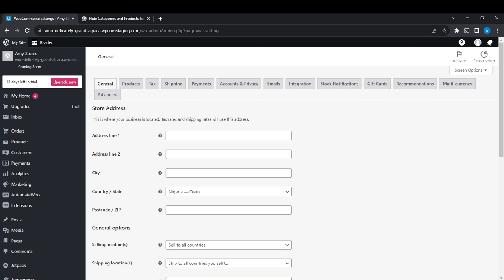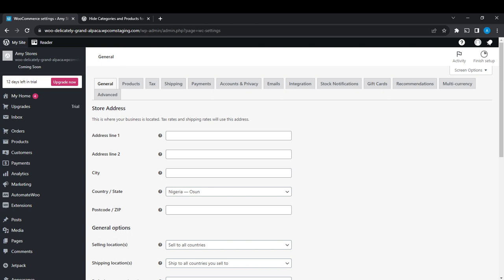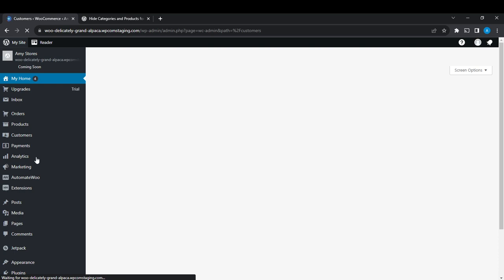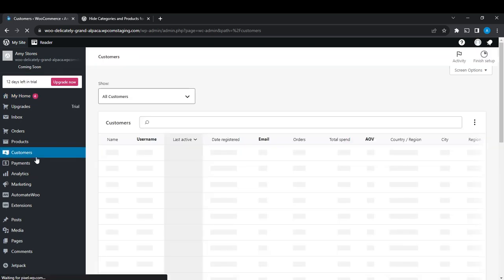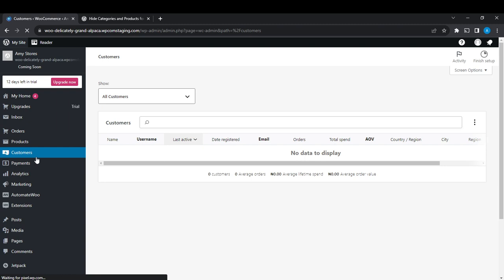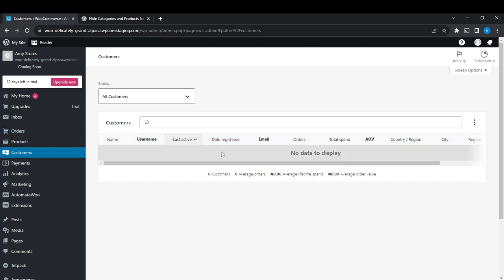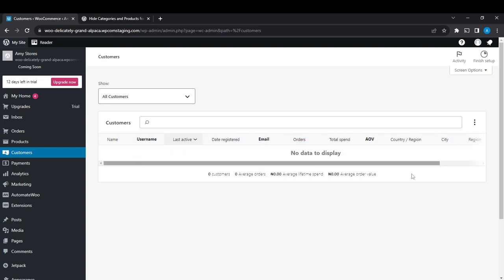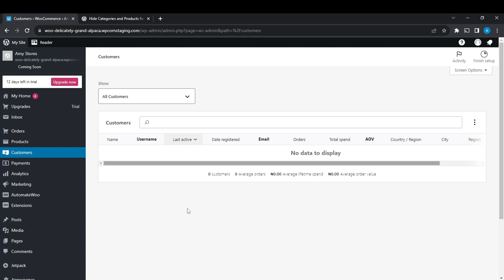How To Remove Customers In Woocommerce (Easiest Way)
Today we talk about How To Remove Customers In Woocommerce, so stay until the end of the video to see the full explanation.